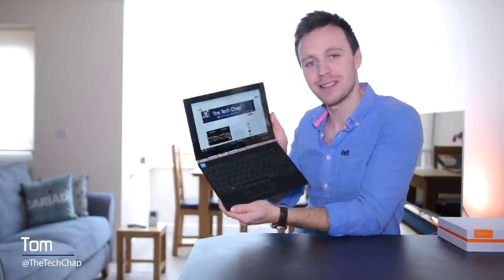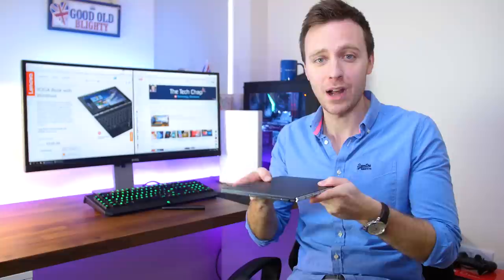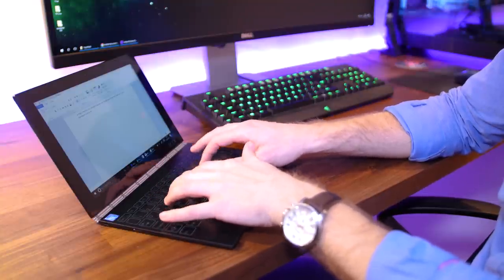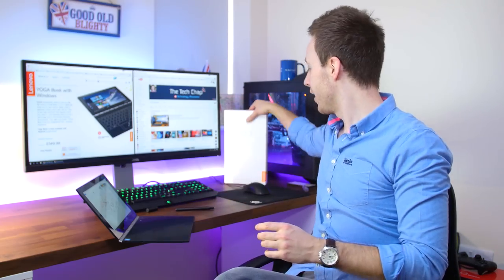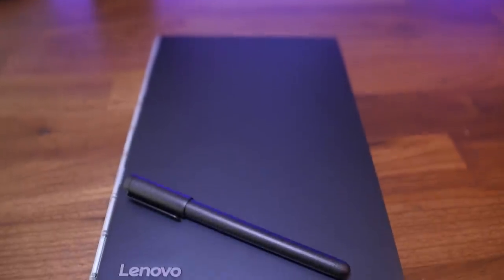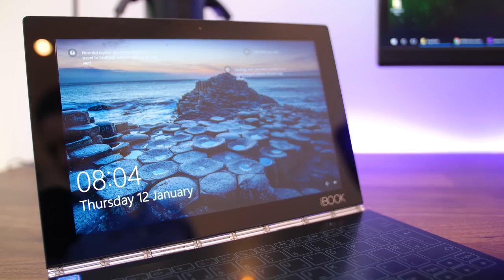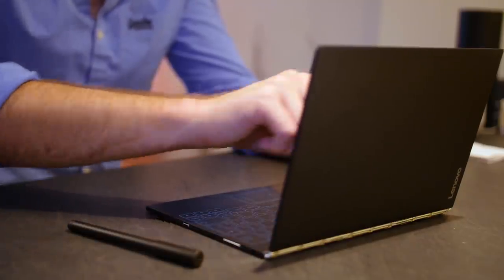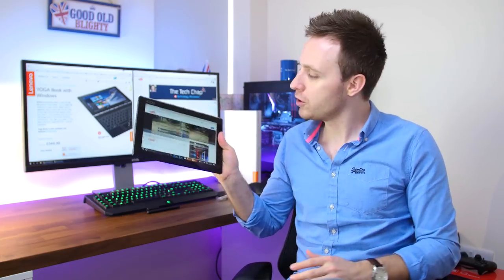Lenovo Yoga Book Review (Windows 10) | 2017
The Lenovo Yoga Book is more than just a Windows tablet, it's unique HALO keyboard and digitiser pen transform it into a unique creative tool. But is it worth $550 and which version should buy Windows or Android?